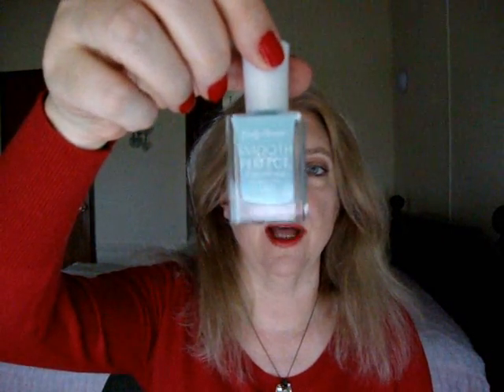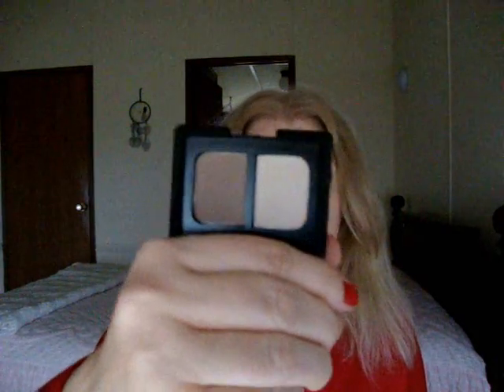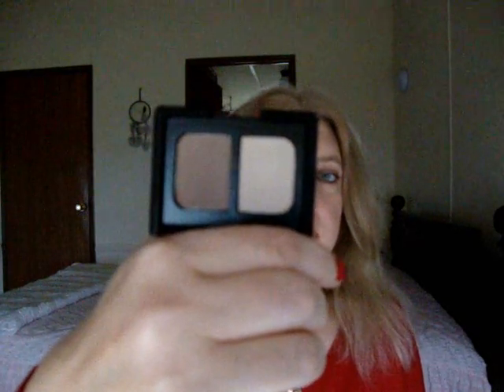COLLECTIVE HAUL - NARS, BARE MINERALS, LUSH, PRESTIGE, NIVEA